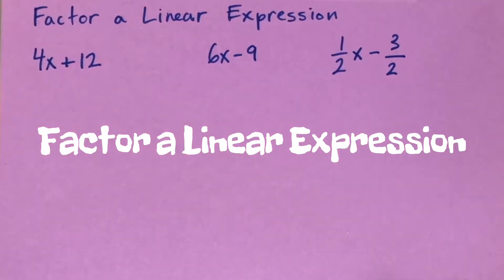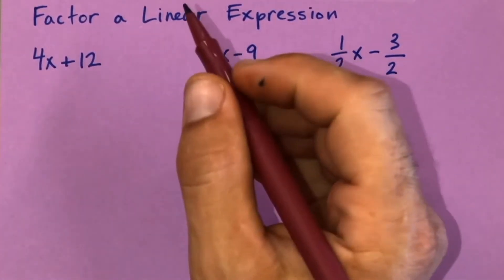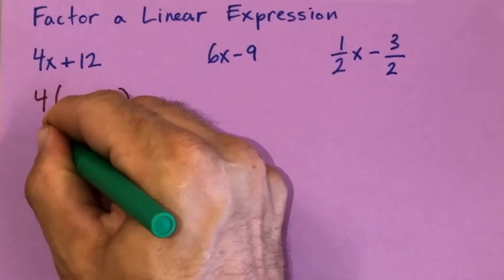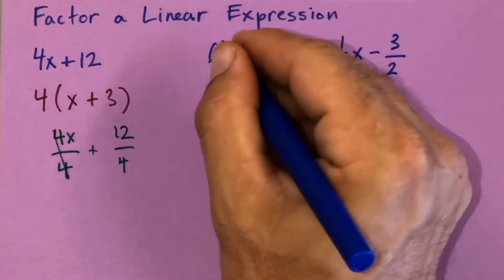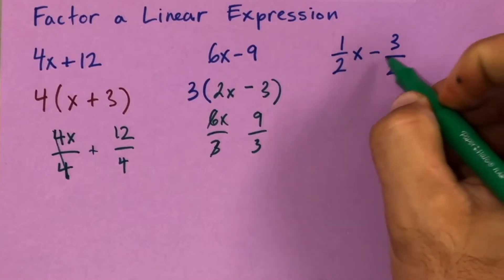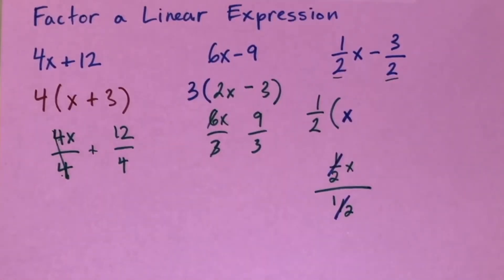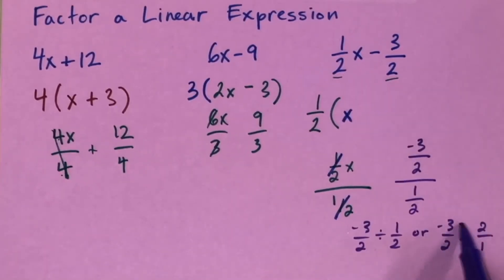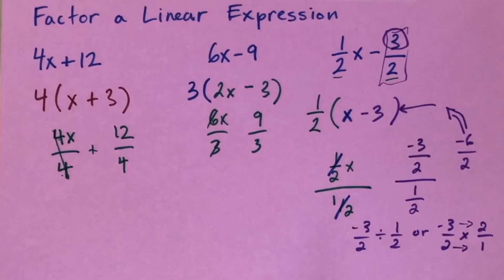How to Factor a Linear Expression (variable and numbers)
Learn how to use GCF to factor a linear expression